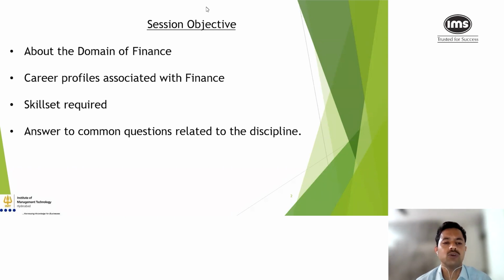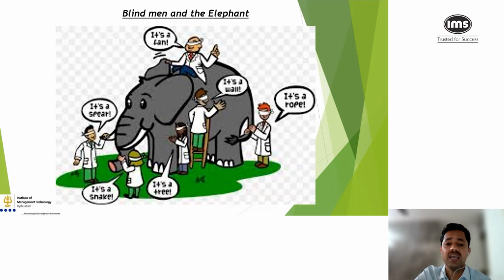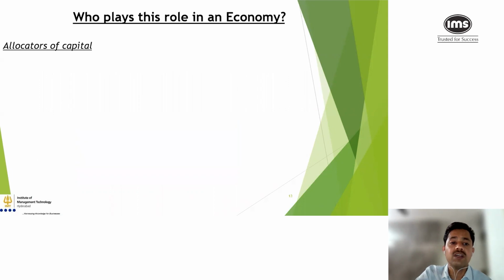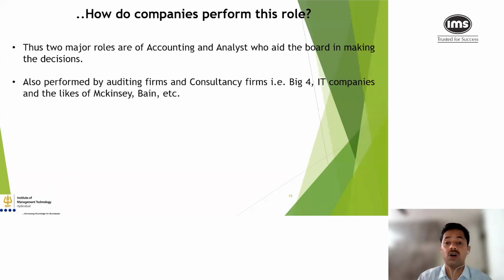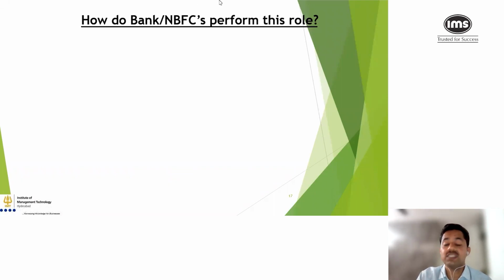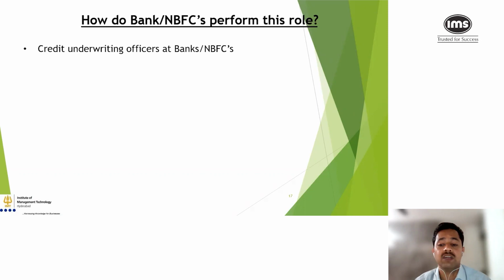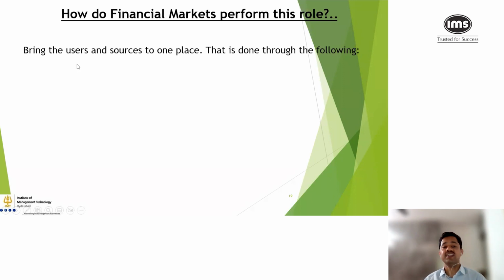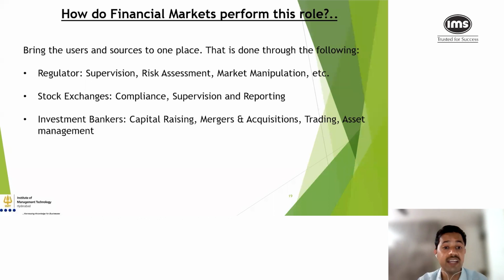Management Masterclass - Finance 101 Career Exploration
IMT Common Application for 2023
Have you Missed a Live Management Masterclass?
Finance 101: Career Exploration
Don't you worry! Watch the recorded session here!